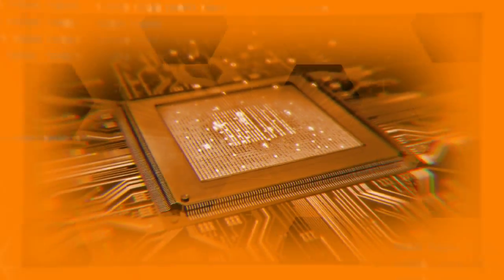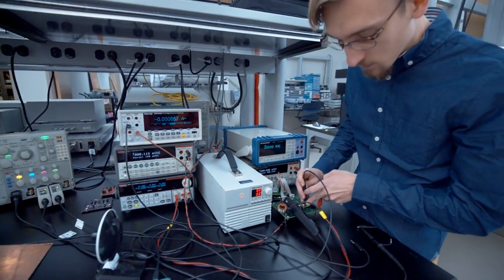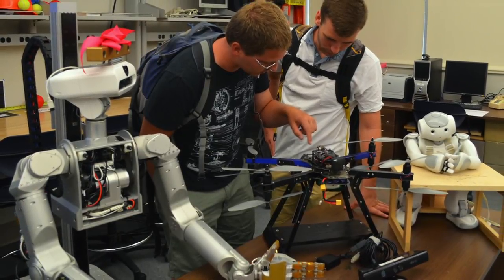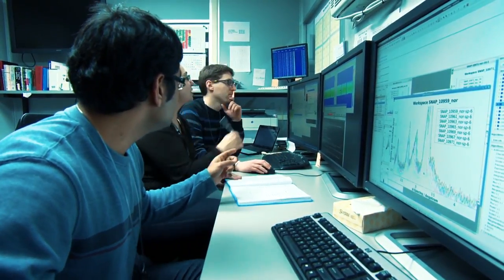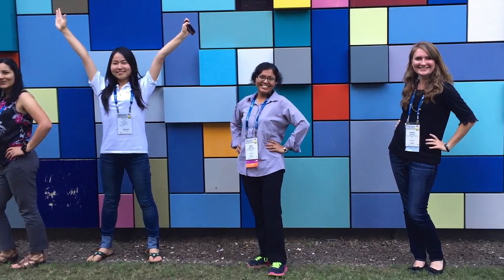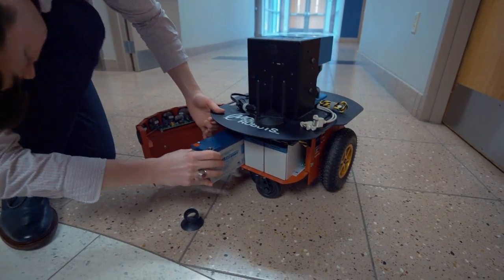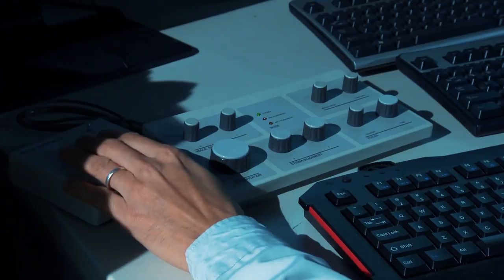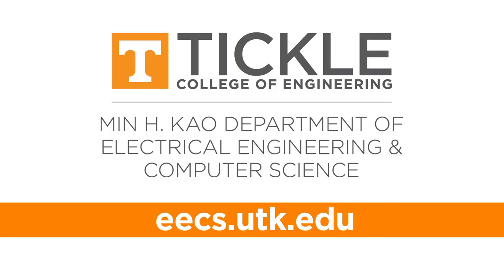UT EECS Department Video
Learn about the Min H. Kao Electrical Engineering & Computer Science Department at the University of Tennessee.